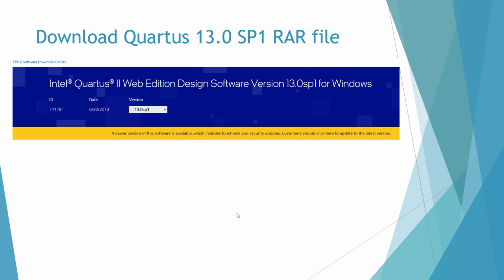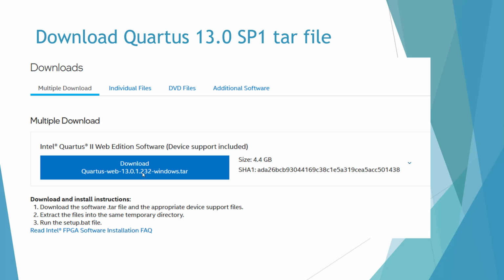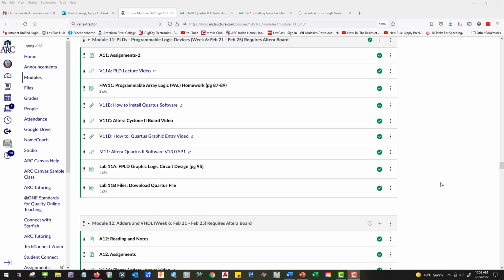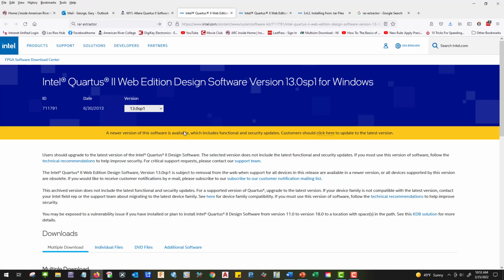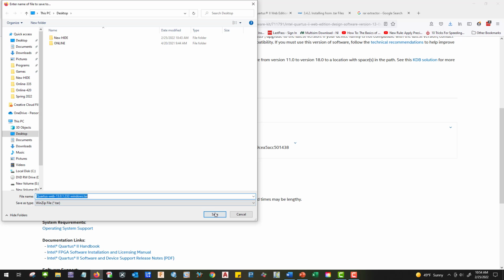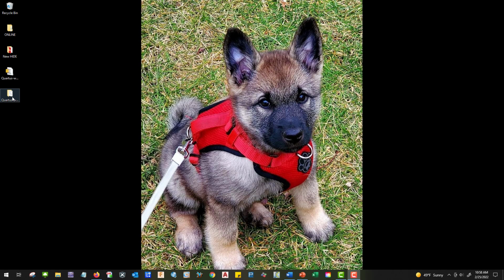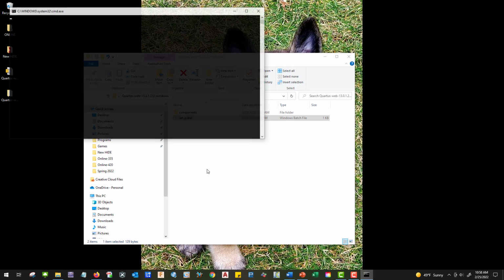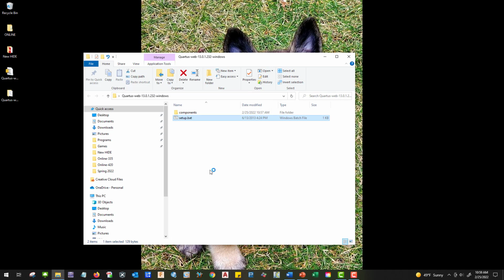Installing Quartus Software-335